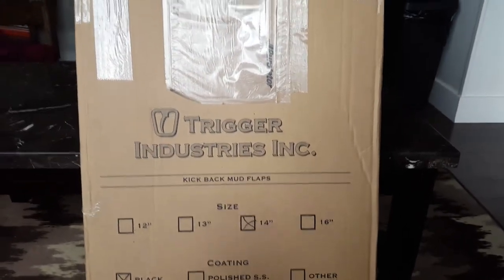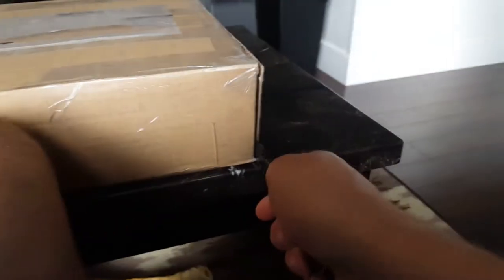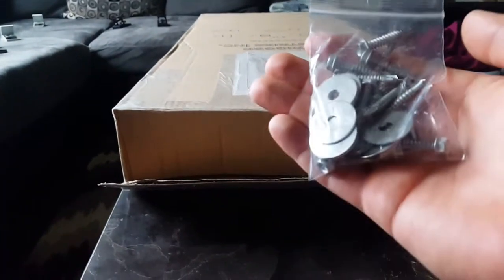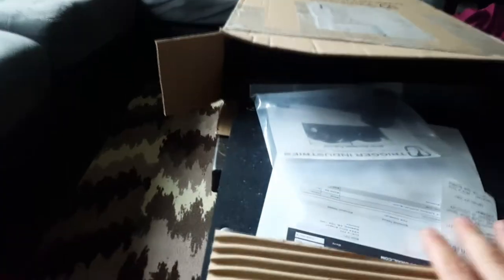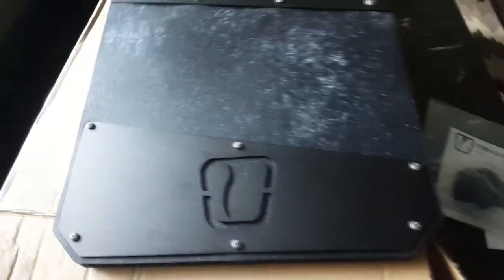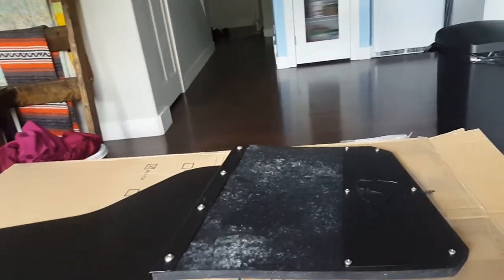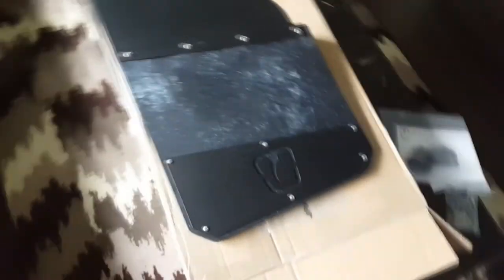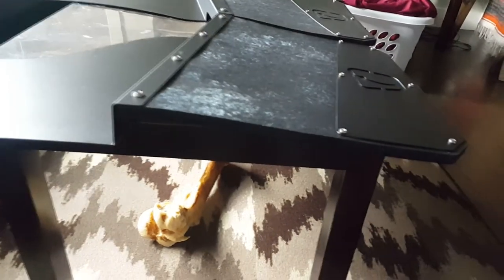Kickback Mudflaps "Trigger Industries"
Here i unbox and show you my new trigger industries kick back mudflaps. These are the best mudflaps out there for a lifted truck with big tires. they even do custom jobs to fit anyone's needs.